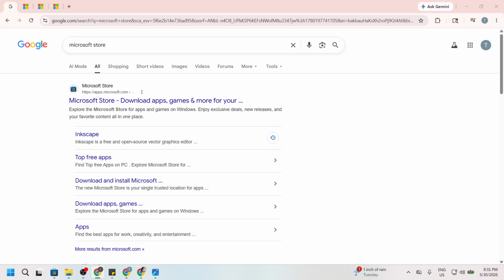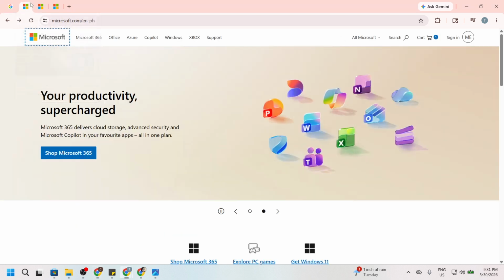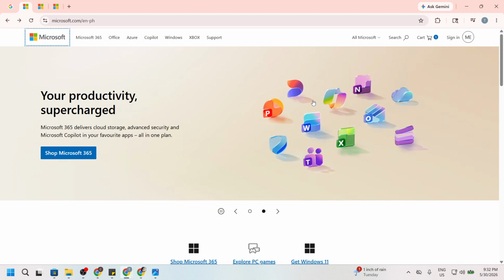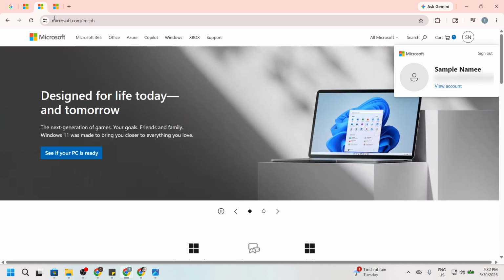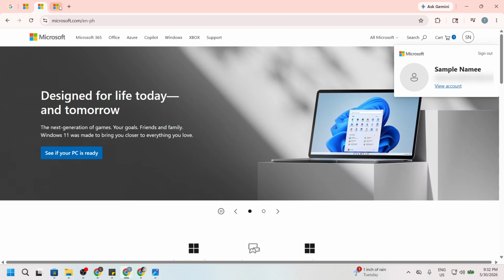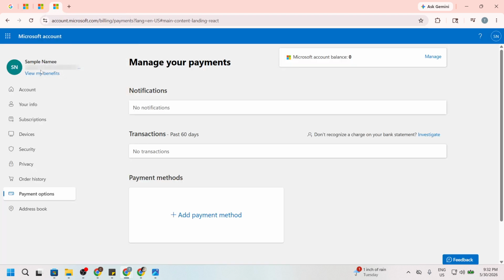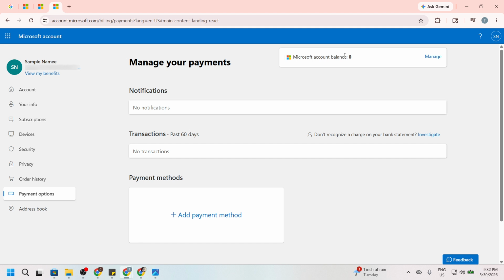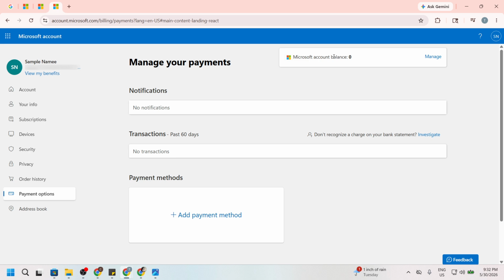How to Check Microsoft Store Balance [2026 Full Guide]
How to Check Microsoft Store Balance

In this video, we show you exactly how to check your Microsoft Store balance. Understanding your balance is crucial for managing purchases, ensuring that you can take full advantage of the available applications and services on the Microsoft Store.

By frequently checking your balance, you can optimize your spending and avoid any unexpected limitations while purchasing digital content. This oversight plays a significant role in maintaining a smooth experience within the Microsoft ecosystem.

Technical Specs:
Software: Microsoft Store; Feature: Account Management.